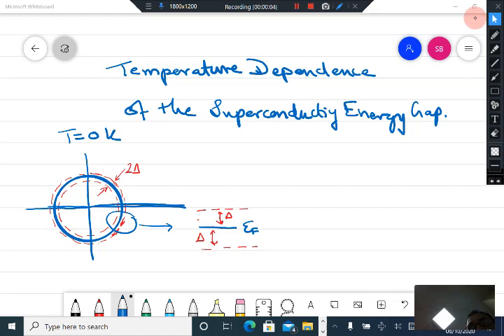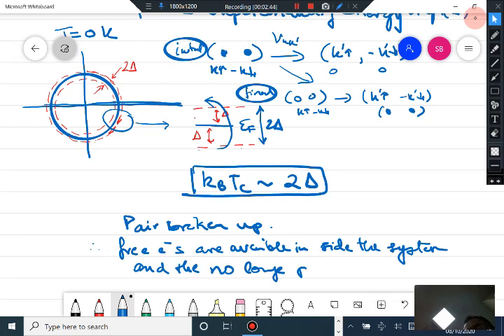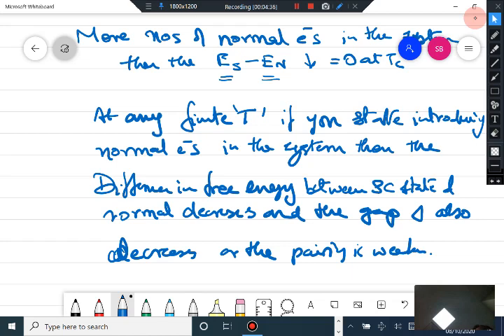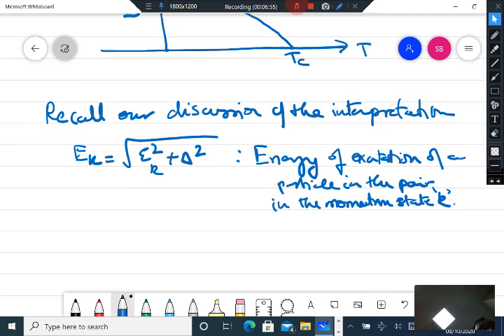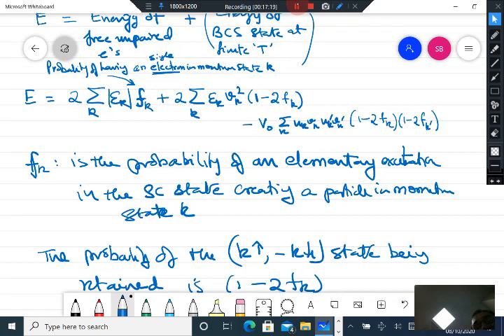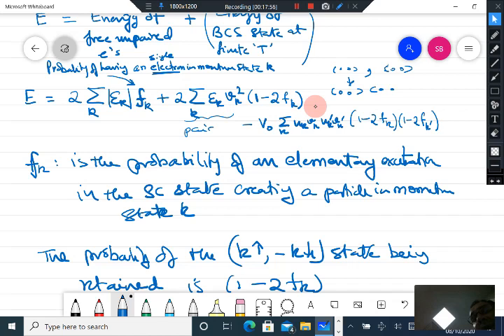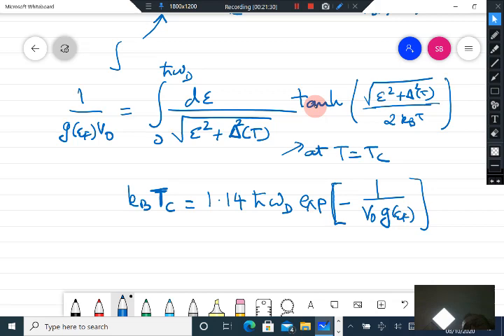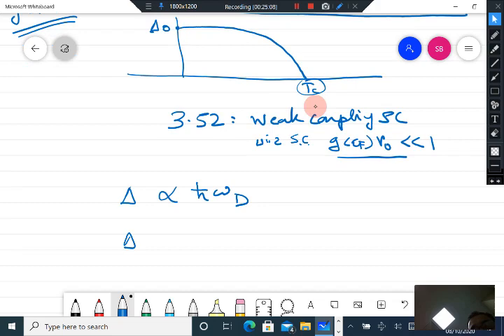Lecture 57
Deriving the temperature dependence of the superconducting energy gap. Relation between the zero temperature superconducting energy gap and the superconducting critical temperature.